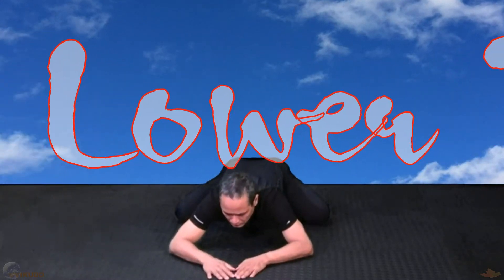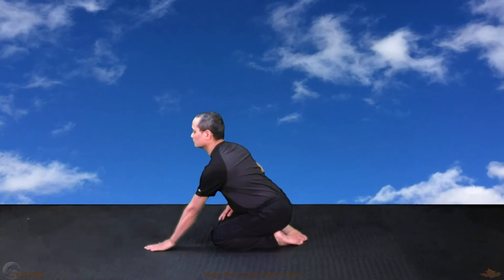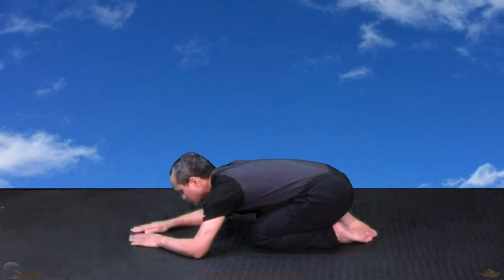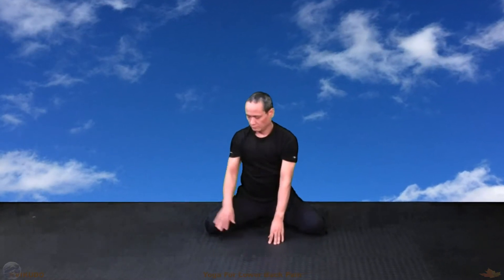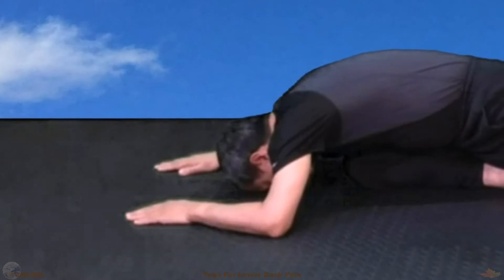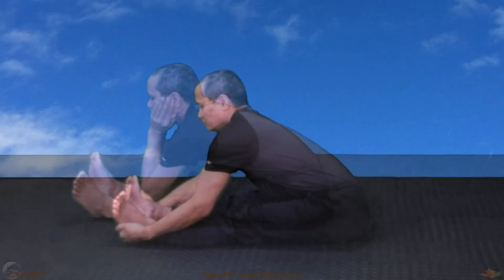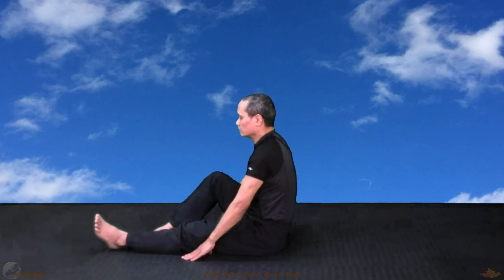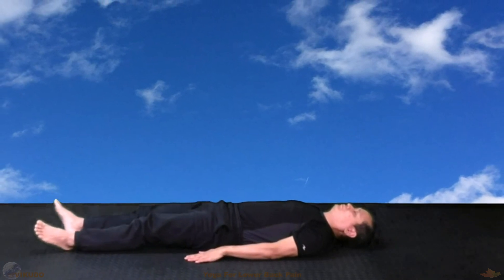Yoga For Lower Back Pain | Yoga Therapy | Yoga With VIKUDO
❤️ WELCOME to the Yoga With VIKUDO YouTube channel!
Our mission is to share your pain as much as possible through high quality free yoga videos.
We welcome all levels, all bodies, all genders, all souls!
Maître VIKUDO